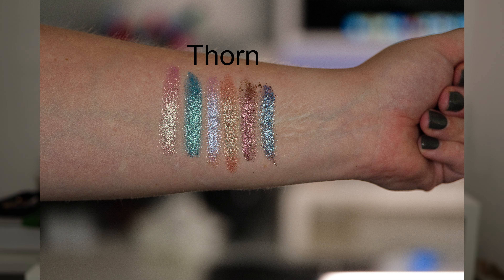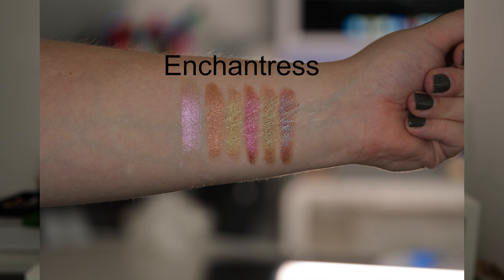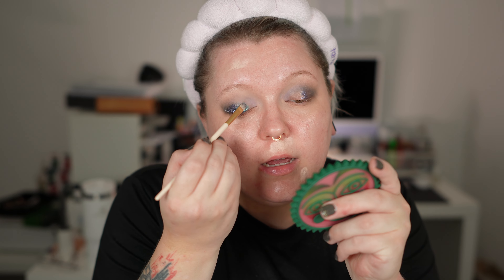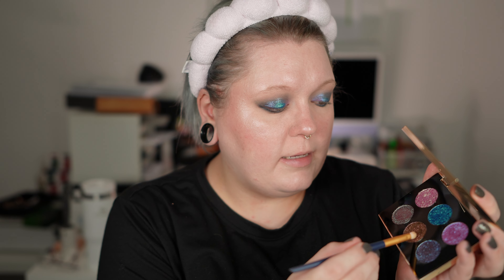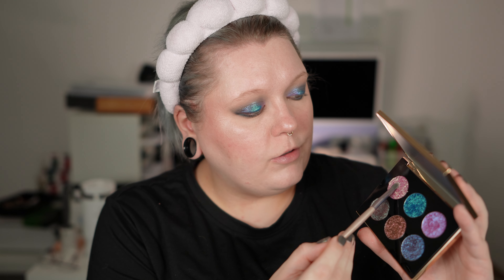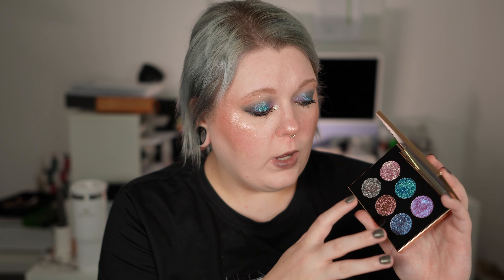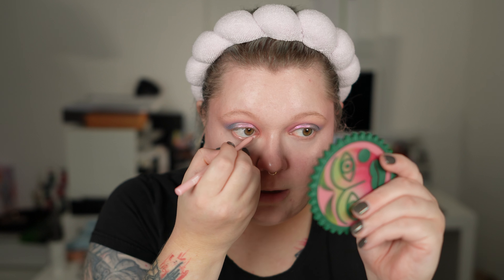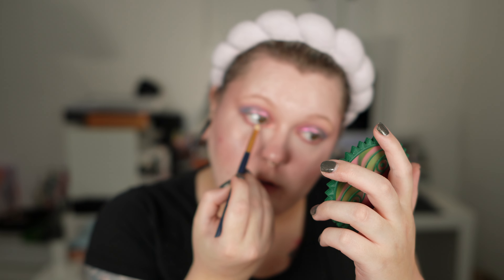VIVIAN DONG - Another Asian Makeup Brand that will blow your mind?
Make sure you save 12% with my code ELLAGRAm if you wanna shop them!

CODES

✨ LOOKHEALTHYSTORE - Save 12% with the code ELLAGRAM

✨ Viseart Paris - Save 10% with the code ELLA10

✨ Charlotte Tilbury - Save 15% with the code ellakinkleyFA7TA

✨ Game Beauty - Save 10% with the code ELLAKINKLEY

✨ VE Cosmetics - Save 10% with the code ELLAGRAM

✨ Gloss Gods Cosmetics - Save 5% with the Code ELLAKINKLEY

✨ Florasis - Save $6 when you purchase over $100 with the Code ELLAXFLORA

✨ Shellwe Makeup - Save 10% with the Code ELLAKINKLEY

✨ Natasha Denona - Save 15% with the code ELLAKINKLEY

✨ YesStyle - ELLAGRAM10 to save some money!